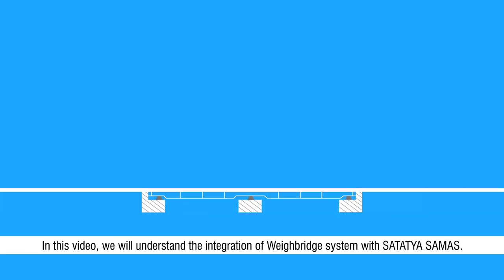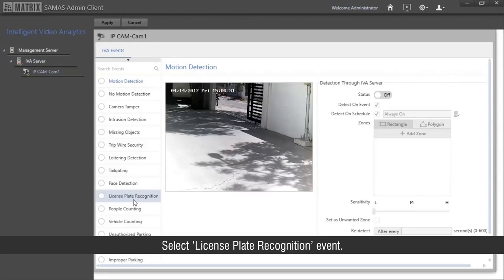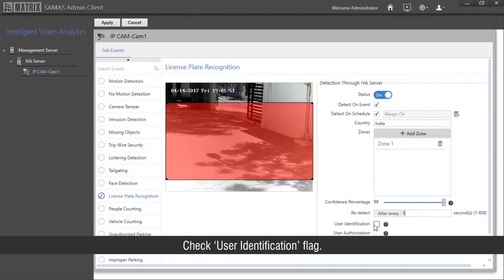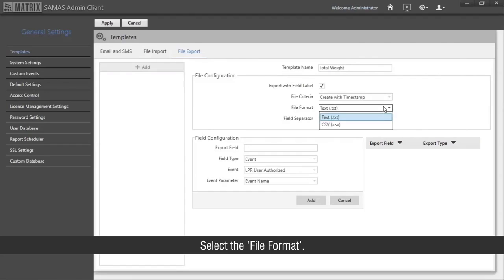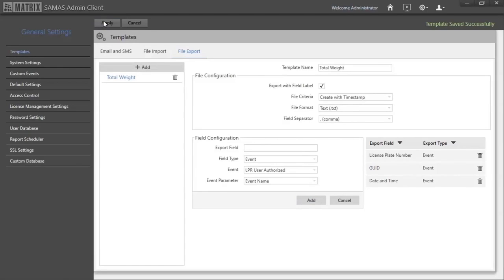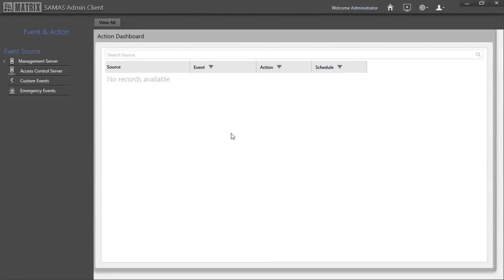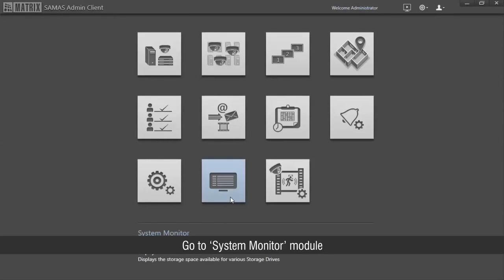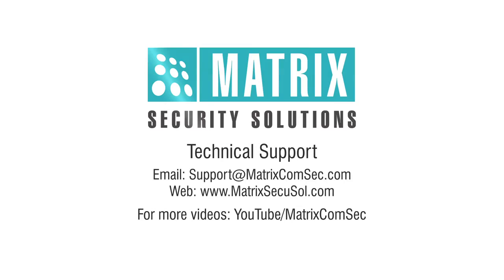Weighbridge system integration with SATATYA SAMAS